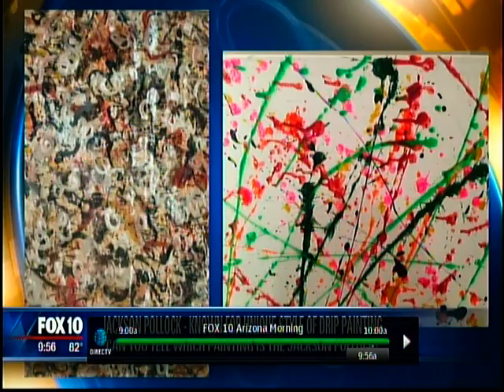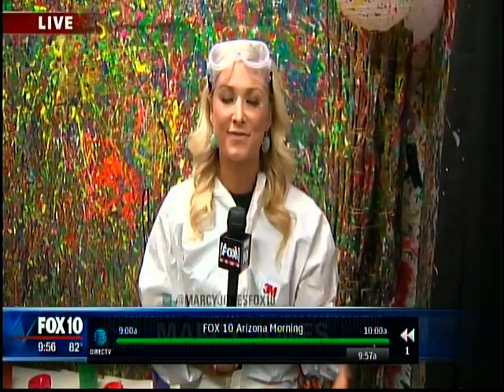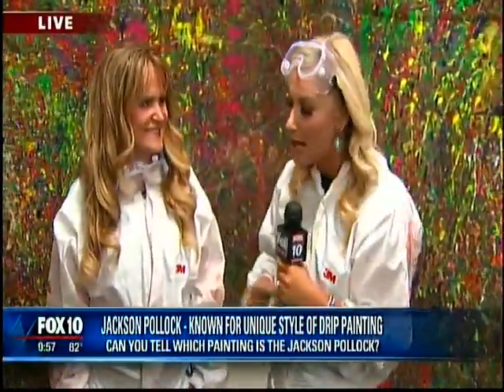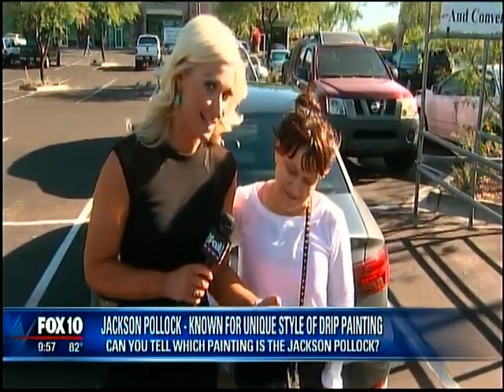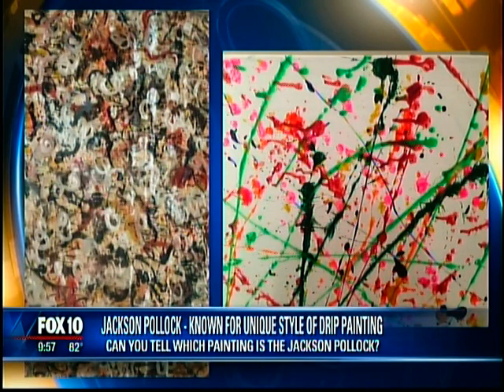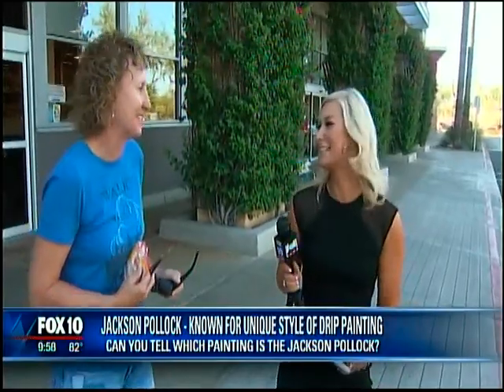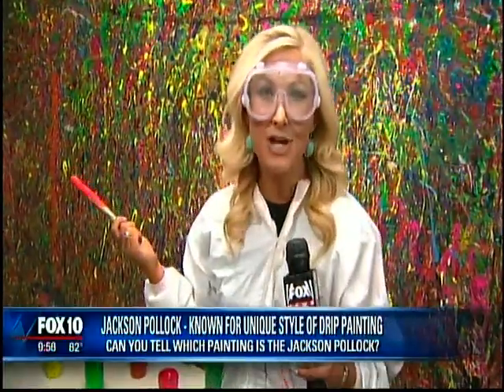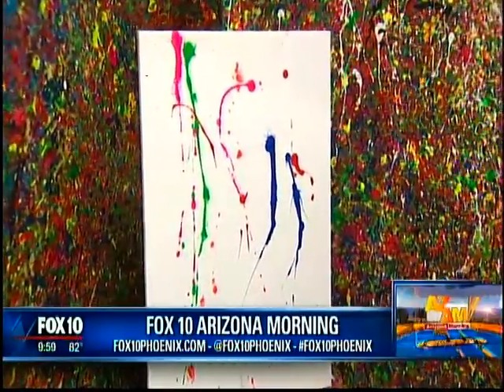marj art master